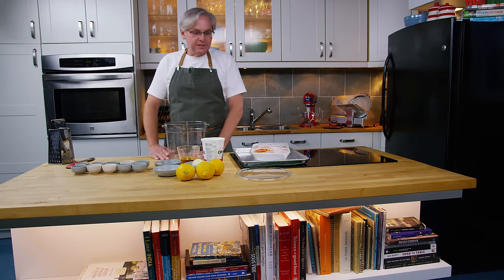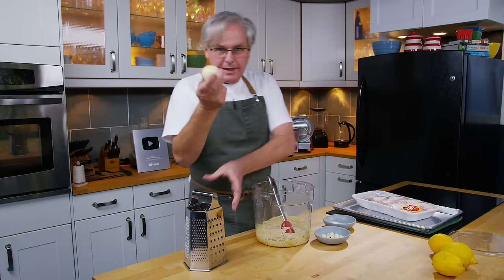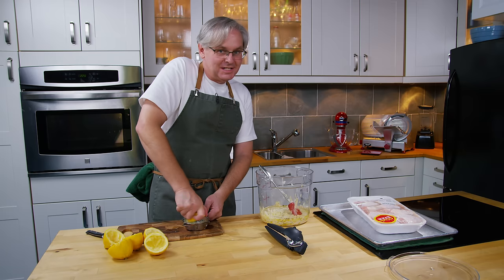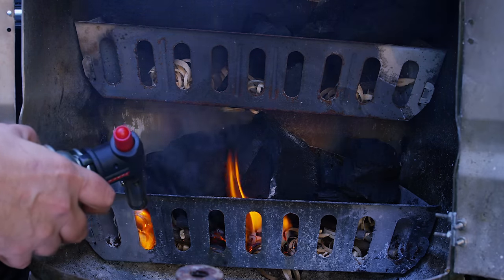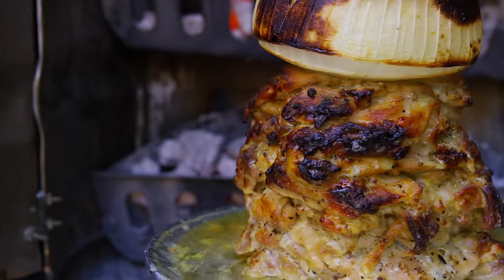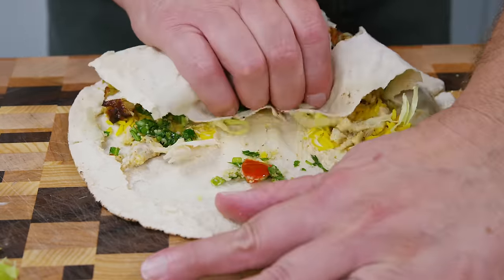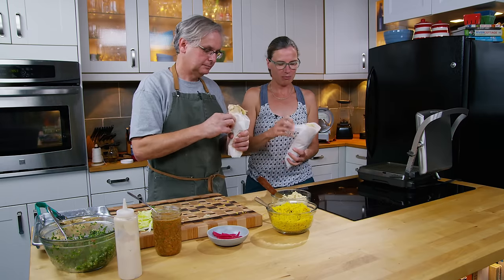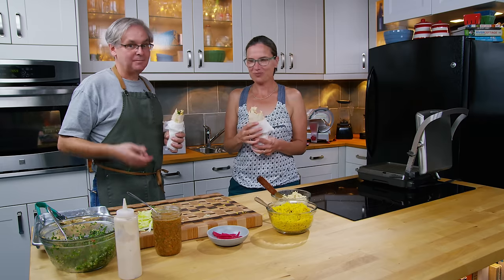HomeMade Chicken Shawarma Recipe! - Glen And Friends Cooking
How To Make Chicken Shawarma Recipe At Home Vertical Charcoal Spit Cooking - How to make chicken shawarma at home - there are so many ways to make chicken shawarma, so many chicken shawarma recipes. Lebanese chicken shawarma has travelled all over the world and has been adapted countless times. Street style chicken shawarma recipes cooked on a vertical spit, vertical rotisserie are everywhere, and so today we are going to make vertical spit chicken shawarma wrap. وصفة شاورما الدجاج

Ingredients:
500 mL (2 cups yogurt)
Juice of 2-3 lemons
125 mL (½ cup) olive oil
8 cloves of garlic, minced
10 mL (2 tsp) oregano
5 mL (1 tsp) ground sumac
5 mL (1 tsp) ground cumin
5 mL (1 tsp) cracked black pepper
5 mL (1 tsp) coarse salt
2 mL (½  tsp) cinnamon
2 mL (½  tsp) fennel
2 mL (½  tsp) turmeric
2 mL (½  tsp) ground coriander
3 cracked cardamom pods
2 bay leaves
1 small onion, grated
2 Kg boneless, skinless chicken thighs

Method:
In a bowl, combine marinade.
Whisk to combine.
Add chicken thighs and mix thoroughly with your hands.
Cover and place in the fridge to marinate for 2-3 hours.
Thread meat onto a rotisserie and cook slowly over hot coals.
Slice meat from the rotisserie and use in sandwiches, pita pockets, or over a salad.

0:00 How to make Chicken Shawarma At Home
0:25 is it called chawarma, shaurma, showarma, shawarma, or شاورما‎
0:40 Making shawarma marinade
3:45 marinading chicken for shawarma
4:22 building a chicken shawarma vertical rotisserie
5:17 putting chicken shawarma on the vertical beer keg bbq
5:48 cutting chicken shawarma from the spit
8:10 tasting home made chicken shawarma